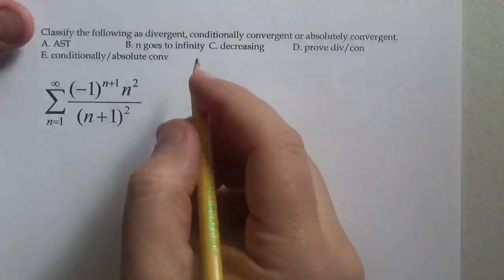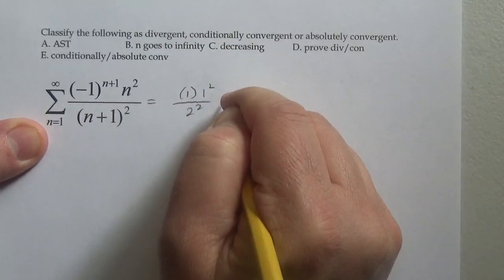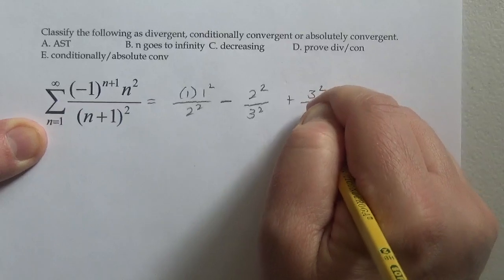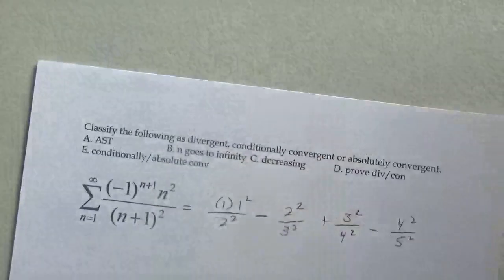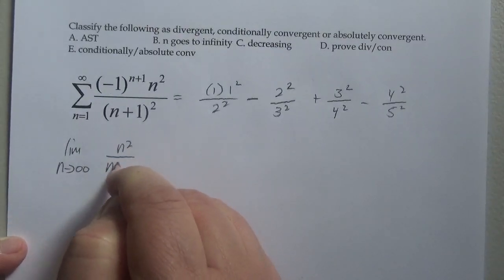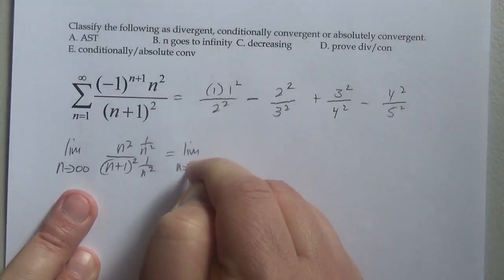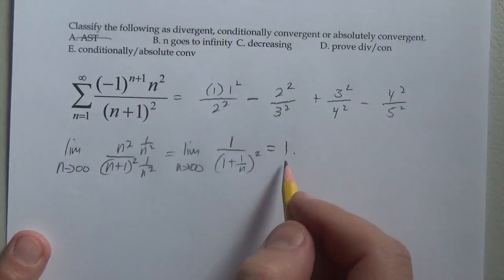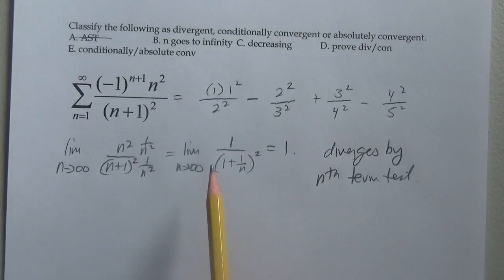AST n squared over n plus 1 squared